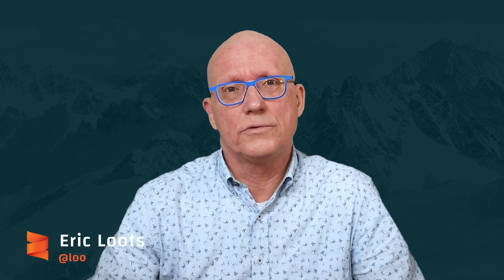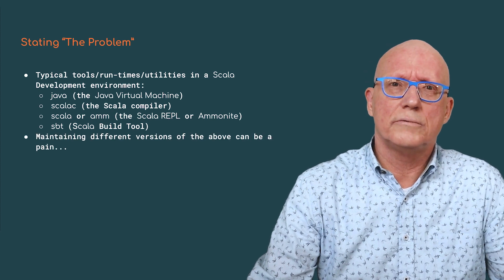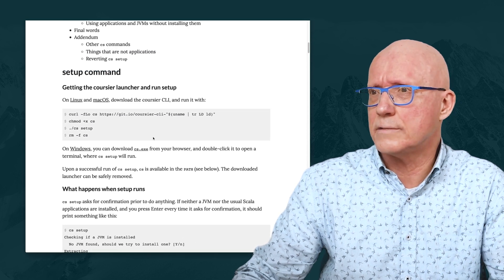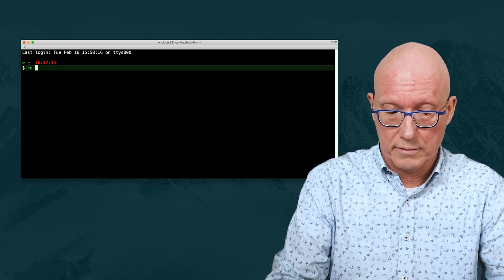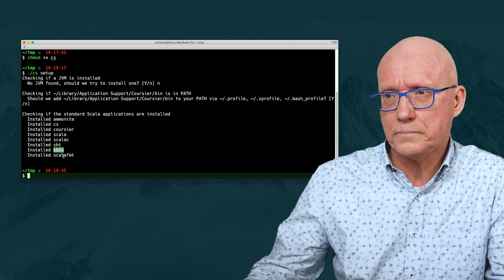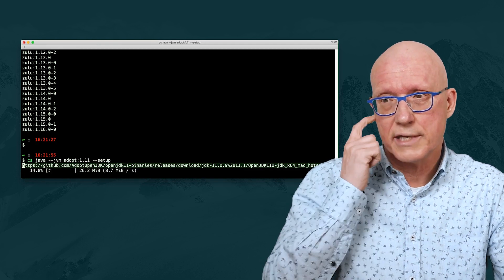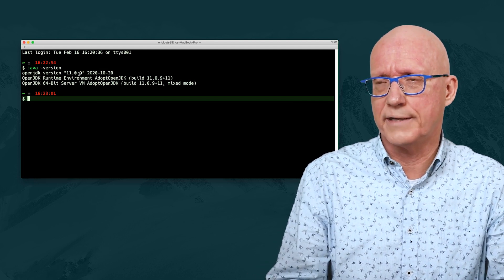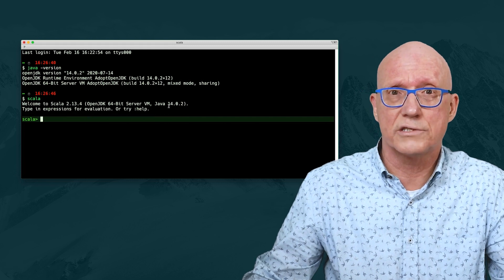Setting up a dev environment with Coursier | Let's talk about Scala 3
In this first video in the "Let's talk about Scala 3" series, Eric Loots, CTO of Lunatech Belgium, walks through the process of setting up a development environment with the Coursier Scala tool.

Let's talk about Scala 3 is produced by the 47 Degrees Academy and the Scala Center.